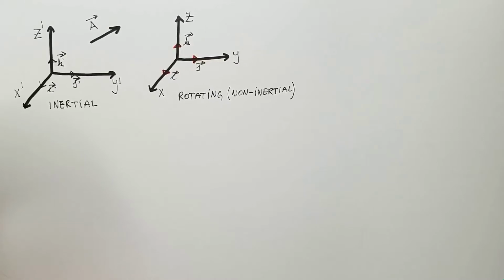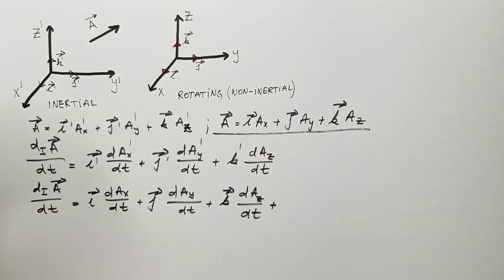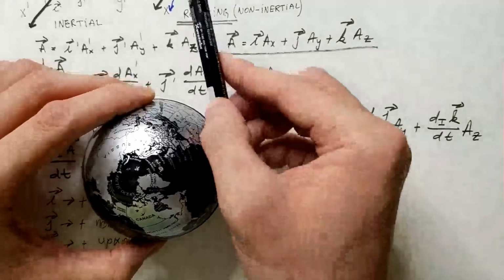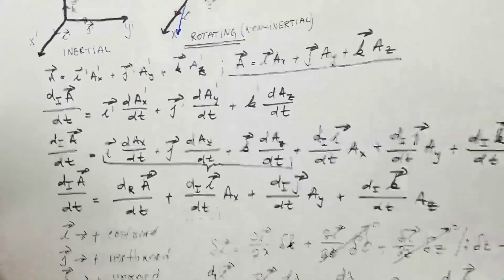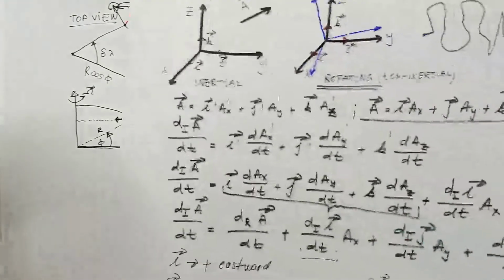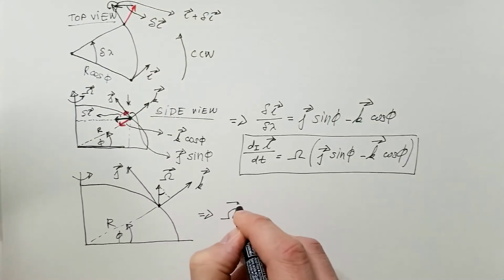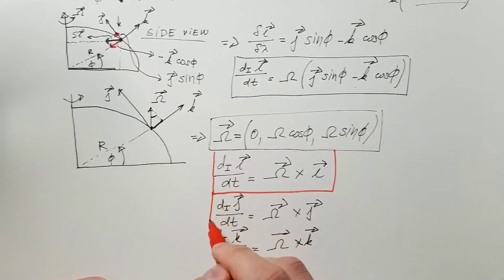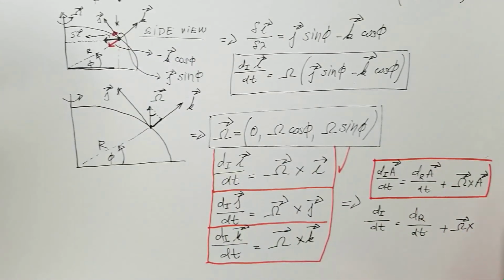Total Differentiation of a Vector in a Rotating System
The total differentiation of a vector in a rotating system is described in reference to the rotating Earth. Time derivatives of unit vectors are expressed in terms of the angular velocity of the Earth. The difference between the total differentiation of a vector in inertial and non-inertial reference frames is also discussed.

Chapters:
0:00 The problem
4:19 Vector in inertial and noninertial systems
5:49 Total derivative in inertial and noninertial systems
10:11 Application to rotating Earth
26:15 Discussion
28:43 Outlook

Background thumbnail picture: Qimono from Pixabay.